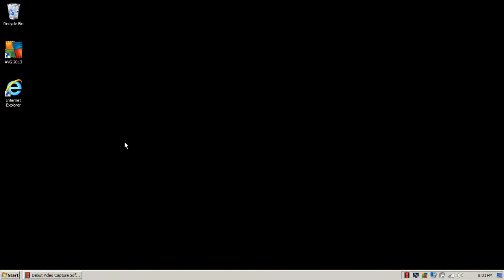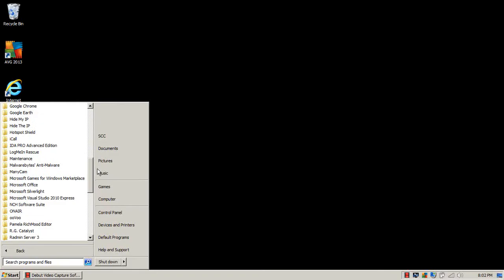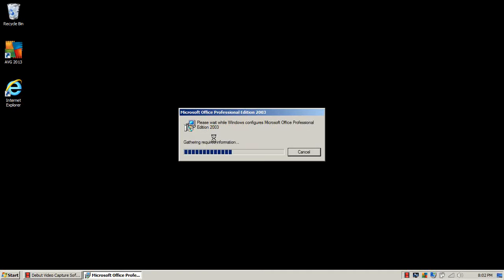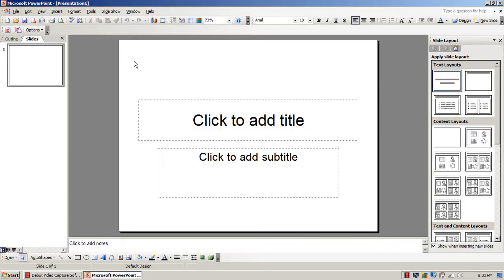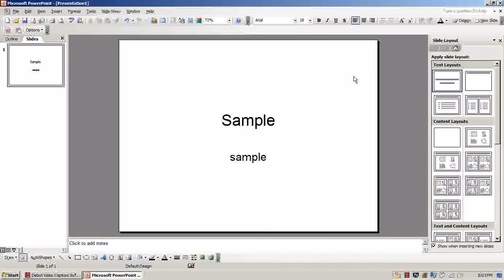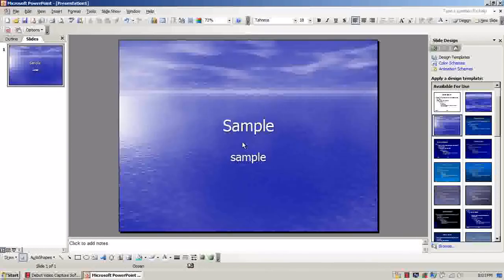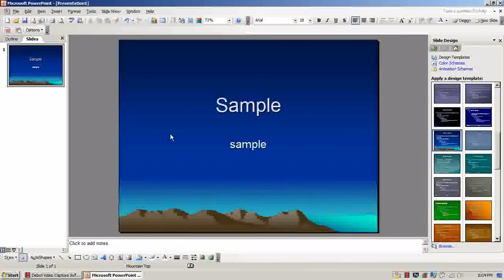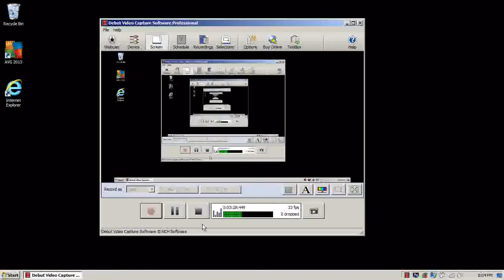Powerpoint 2003 - Slide Design Tutorial - Soni Computer Corp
This video was created by Soni Computer Corporation by Brian Maskiell which shows you how to change your slide design for your Microsoft Powerpoint 2003 Application of Microsoft Office Professional 2003.